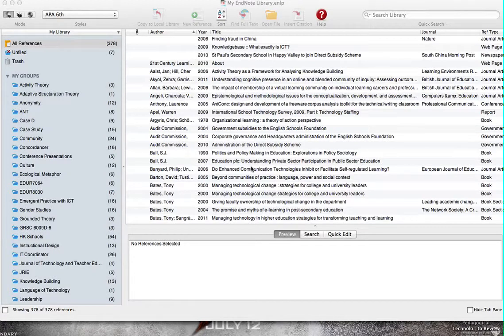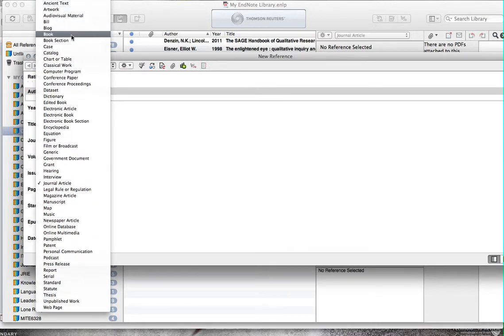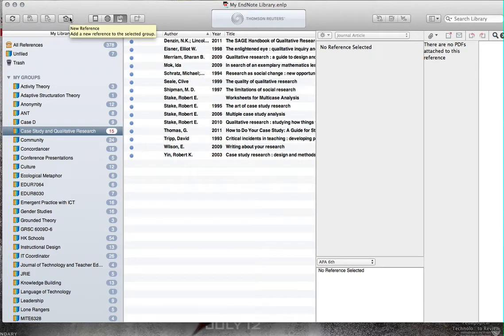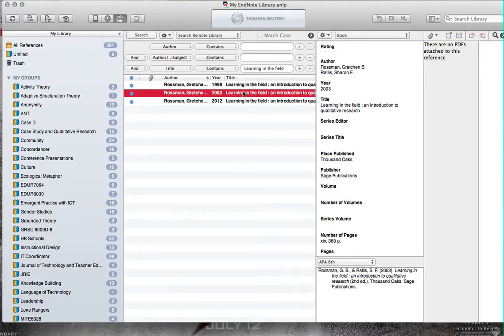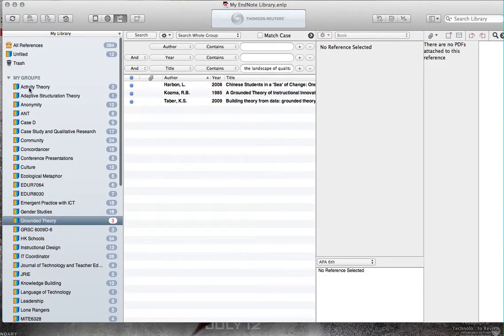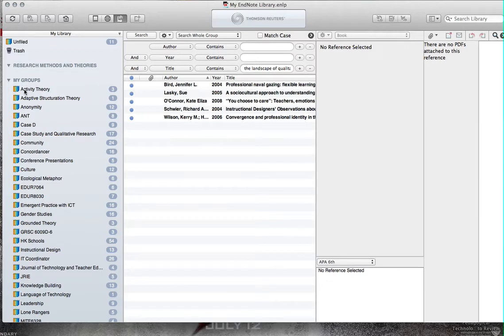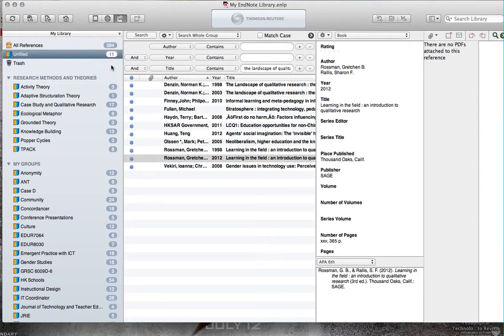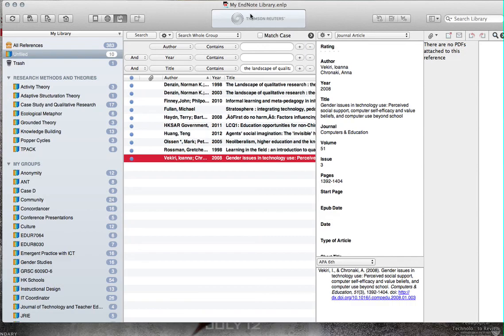Endnote x7 Overview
I take this seventh iteration of Endnote for a spin and discover my university library catalog and group sets; but I don't discover how to delete unfiled references!